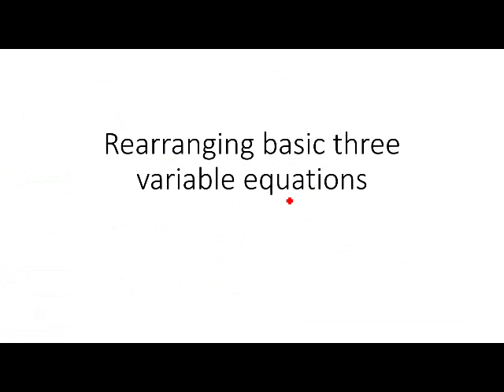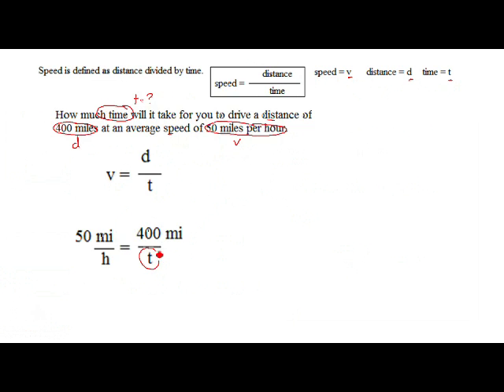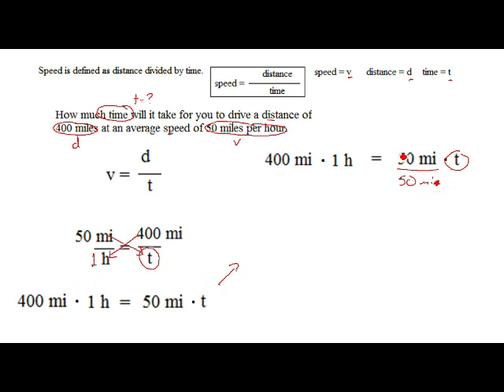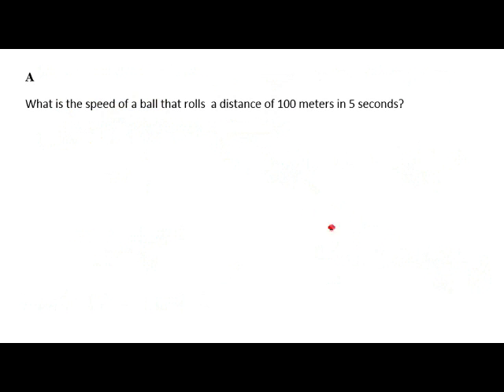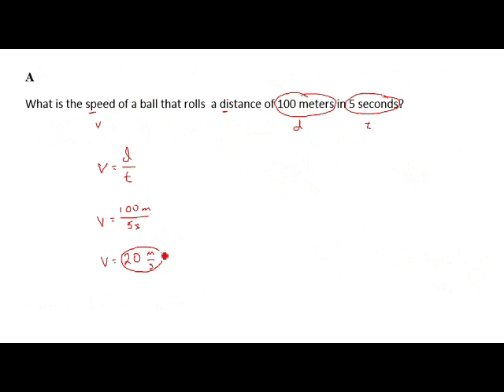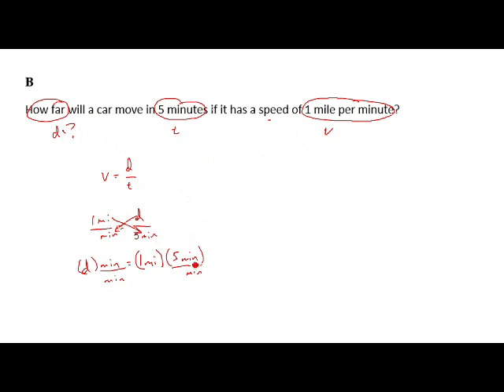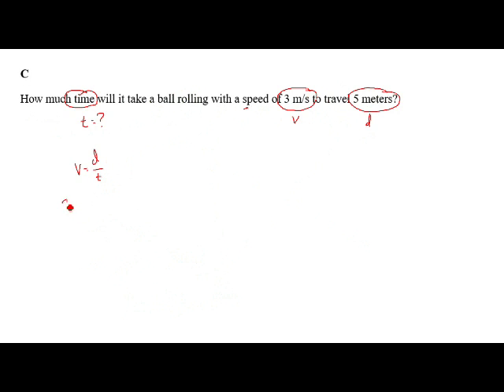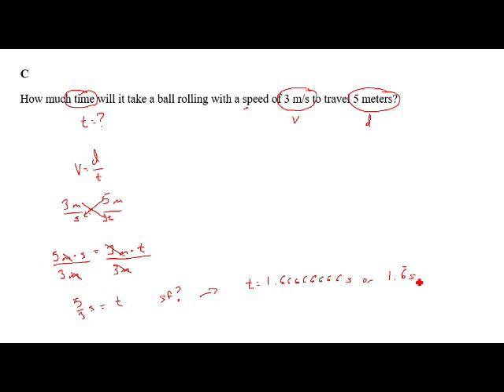Rearranging a three variable equiton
This video accompanies the practice worksheet provided in class.